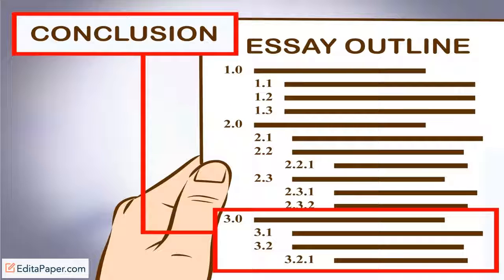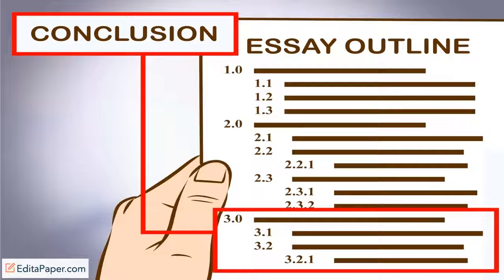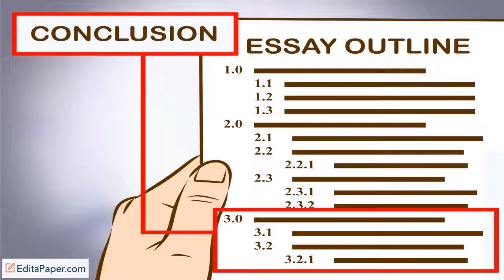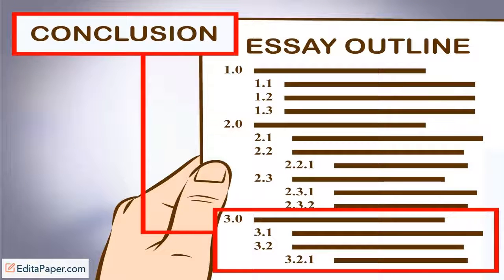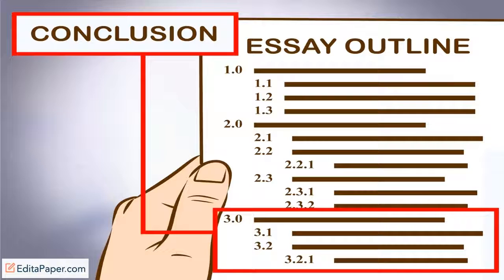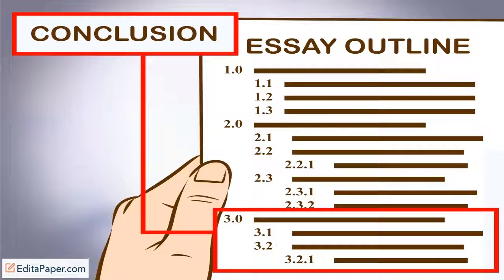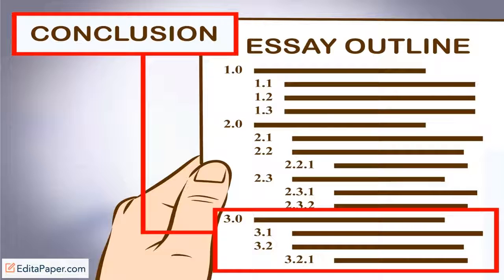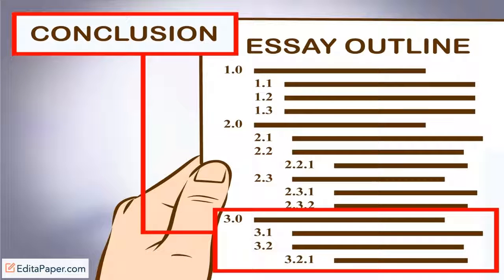How To Write An Essay Outline High School - How To Write An Essay Outline Sample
How To Write An Essay Outline High School